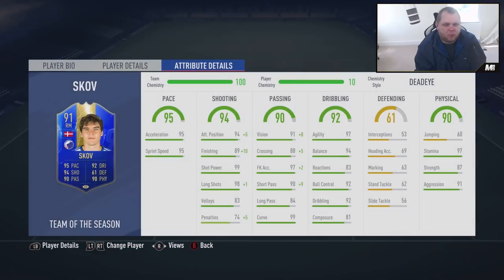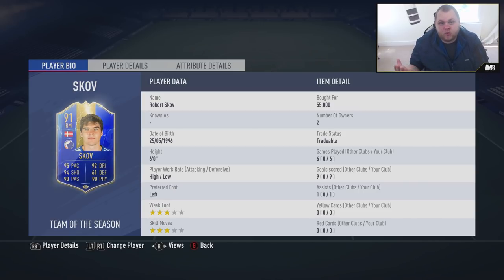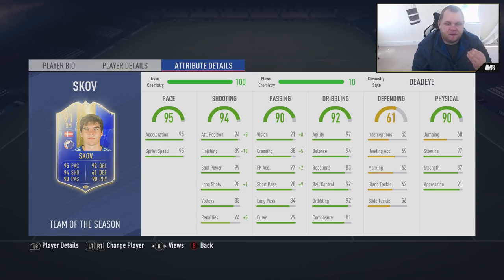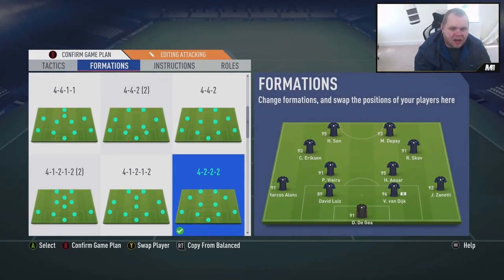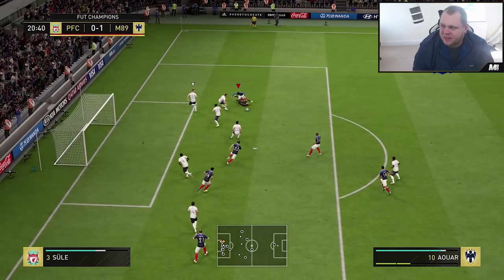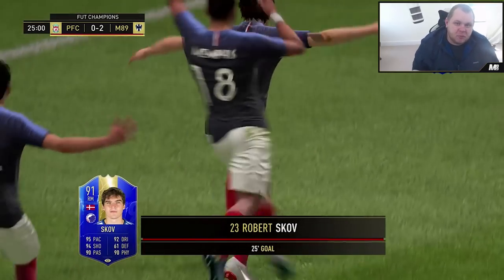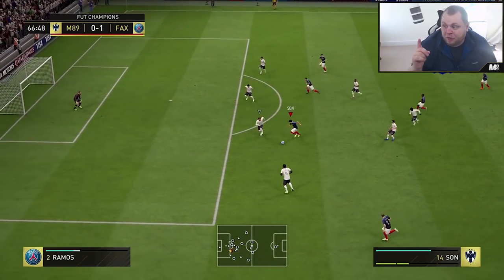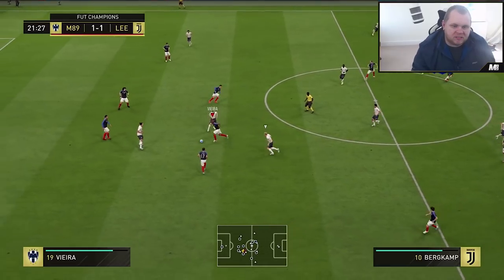FIFA 19 HIDDEN GEMS | THIS TOTS IS OVERPOWERED!! | FIFA 19 ULTIMATE TEAM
FIFA 19 Hidden Gems - FIFA 19 Ultimate Team

Video Summary:
FIFA 19 TOTS Skov Review is the focus today! Who next? Is TOTS Skov worth it?
Today we'll be doing a FIFA 19 Player Review on FIFA 19 TOTS Skov , FIFA 19 TOTS Skov Review , FIFA 19 91 TOTS Skov or 91 TOTS Skov in a FIFA 19 Player Review ! If you want to catch any recent FIFA 19 Player Reviews , check out

Other names for the card include:

FIFA 19 TOTS Skov worth it?